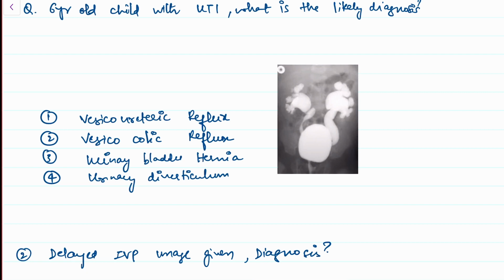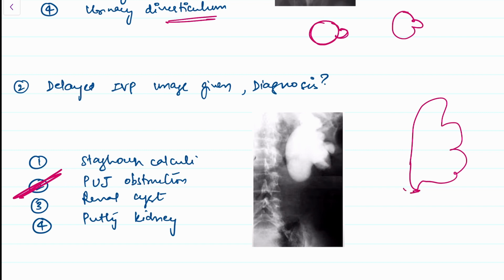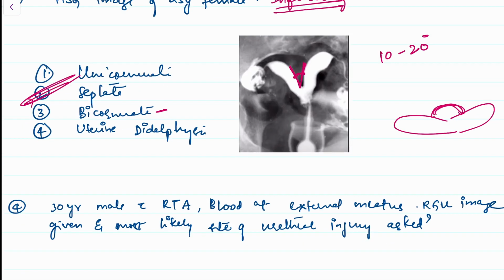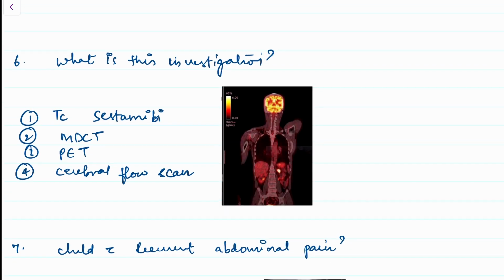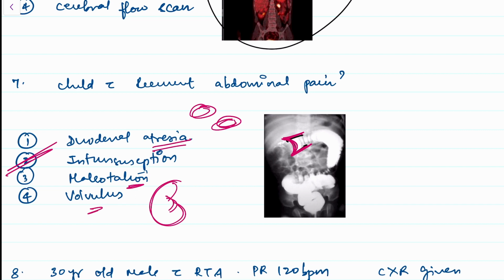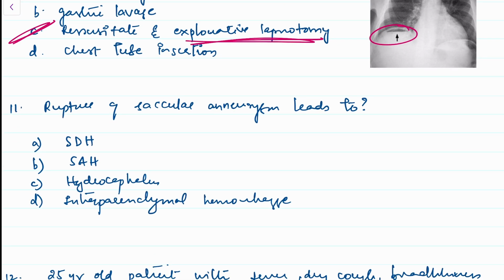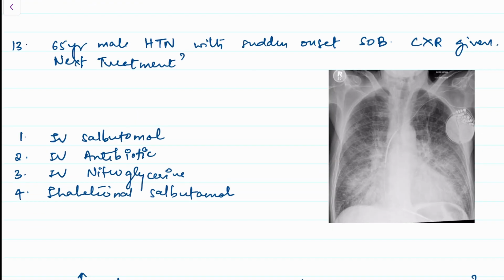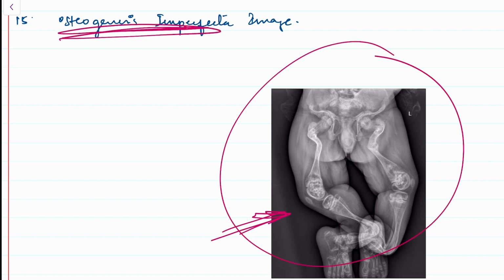NEET2022 RADIOLOGY QUESTIONS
NEET PG RECALL RADIOLOGY